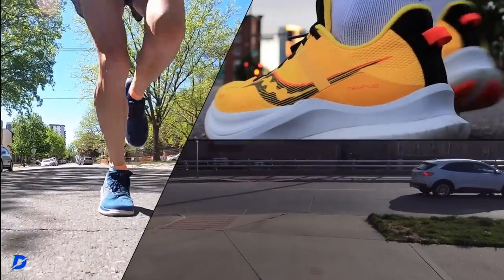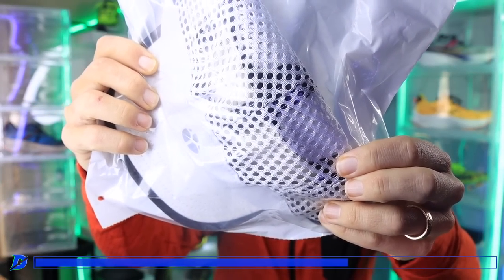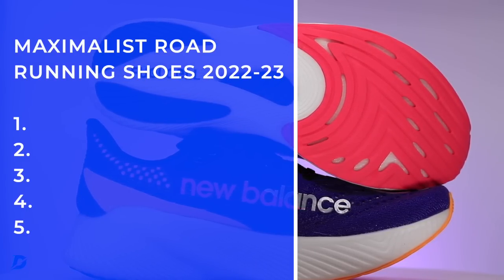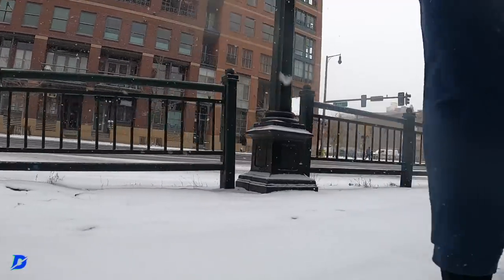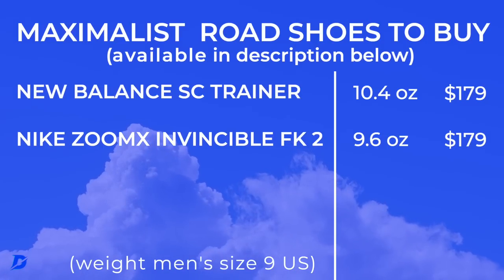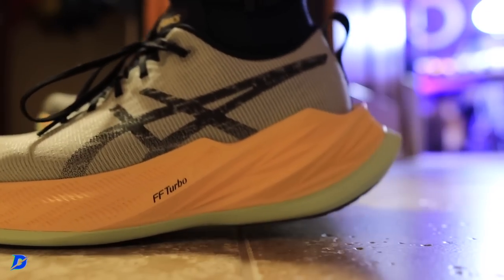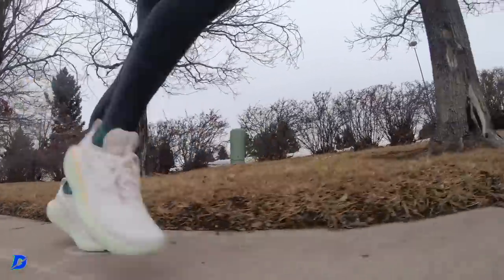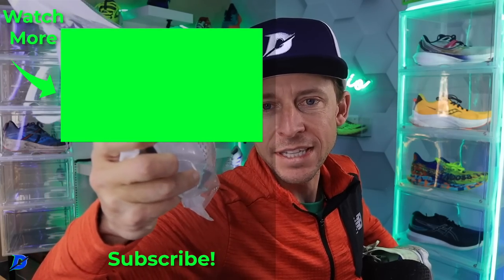The Best Maximalist+ Daily Trainer Running Shoes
🔹 How to Join the DGR Discord Server:
2. Make sure your YouTube account and Discord account are the same email.
3. In Discord Select User Settings
4. Select connections
5. Select Add
6. Select YouTube and log in with the same email used for DGR membership.

🔹 Next Races:
Formidable 50K February 18th, 2023

• Mailing Address:

USA

Seek Beauty
Work Hard &